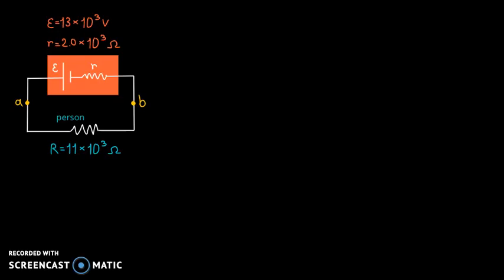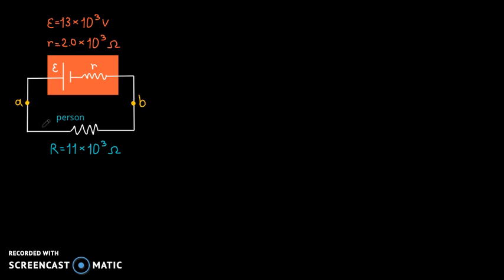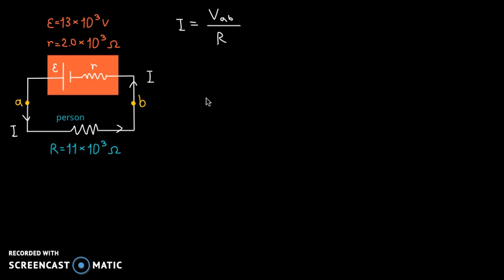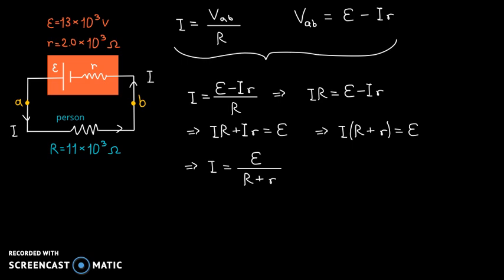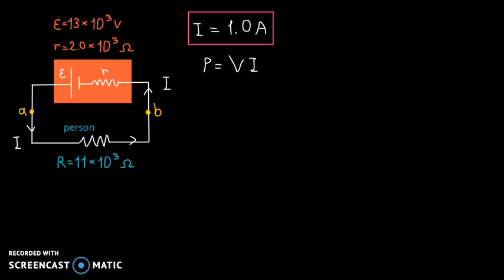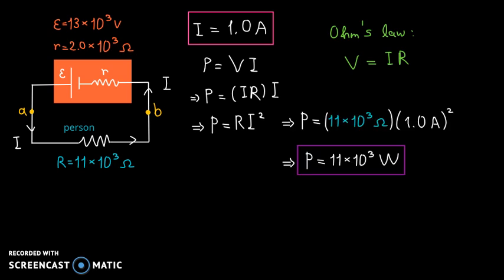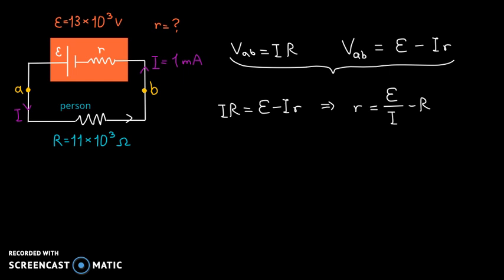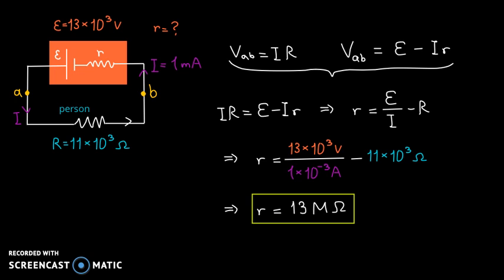Minimum internal resistance of a power supply to avoid electrical hazards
0:00 Description of the problem
0:23 Current passing through the person's body
2:06 Power dissipated in the person's body
3:11 Minimum internal resistance to keep the current at 1 mA